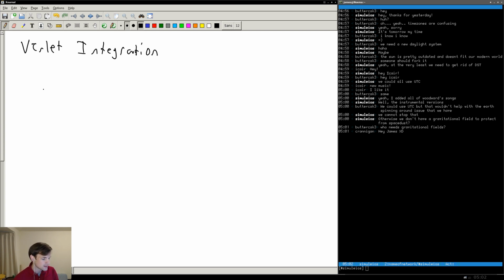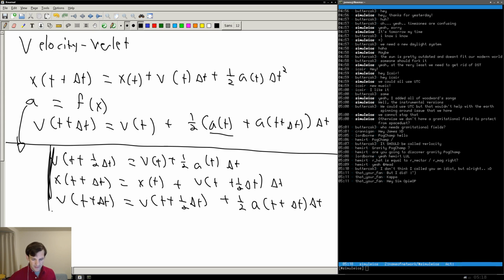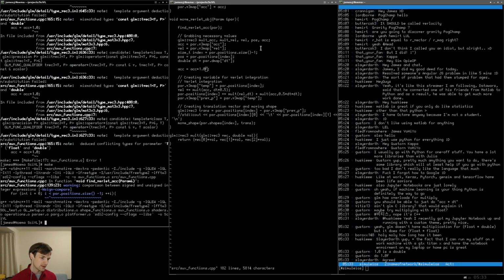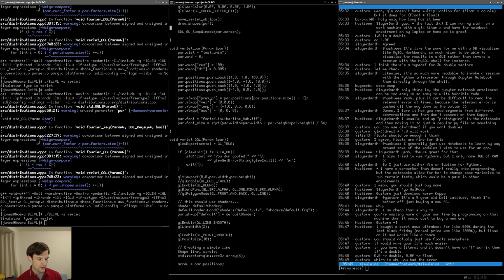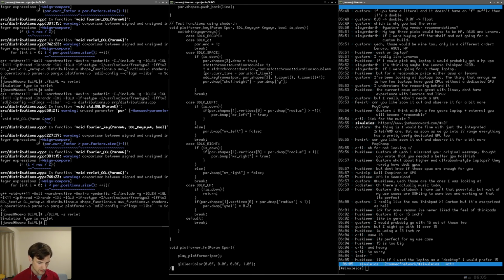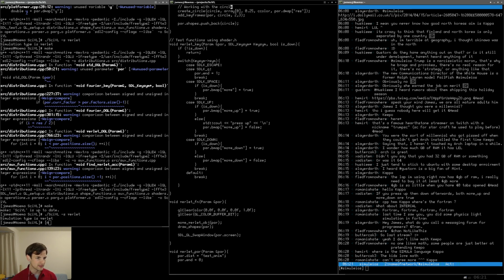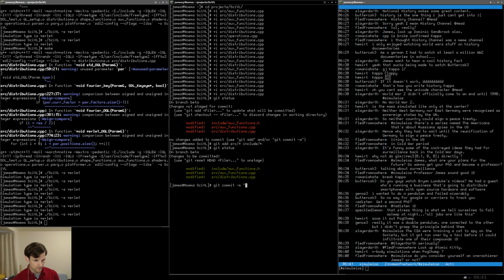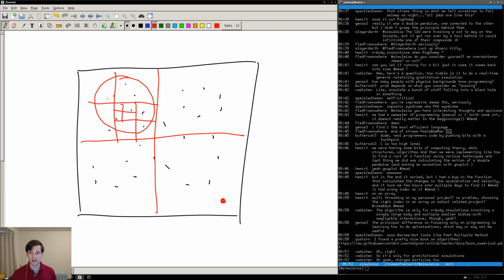Arcane Algorithm Archive: Verlet Integration -- Day 3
And we got it! Visualization complete!